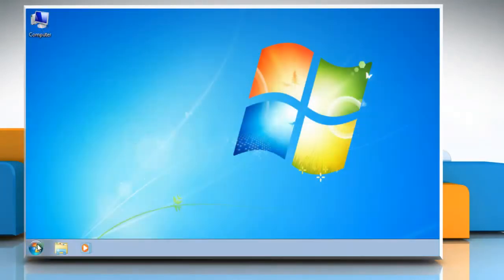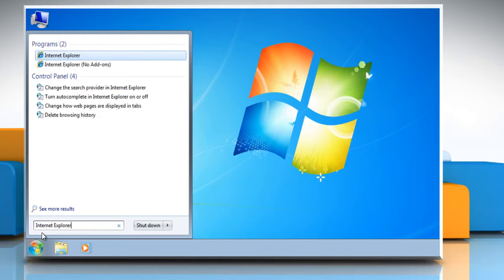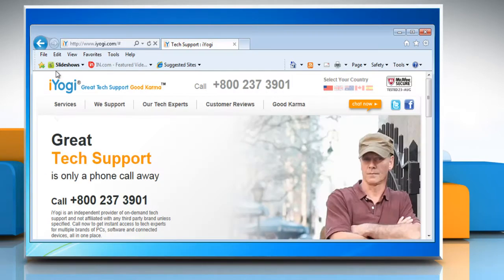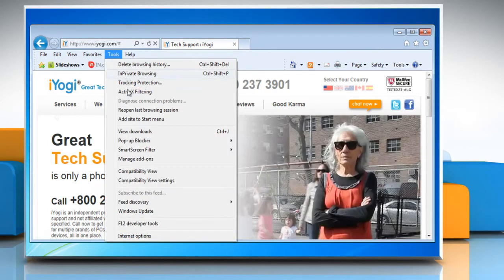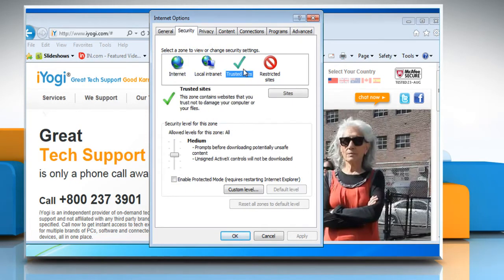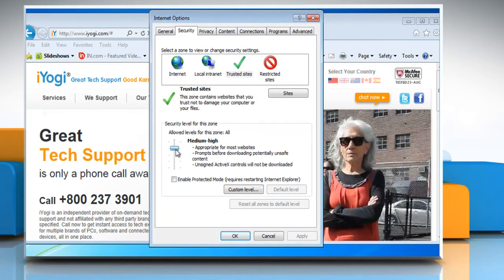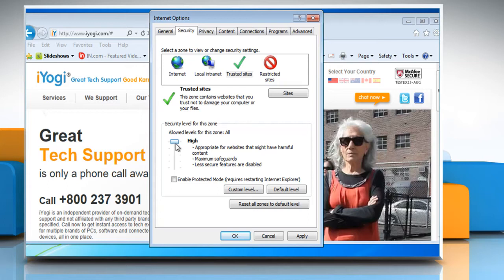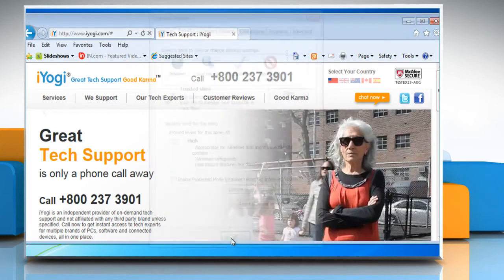Internet Explorer® 9: How to change the security settings on Windows® 7?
Do you wish to change the security settings of Internet Explorer® 9 on a Windows® 7-based PC? Just call iYogi at 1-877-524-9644 and our technicians can offer you the steps for doing just that.